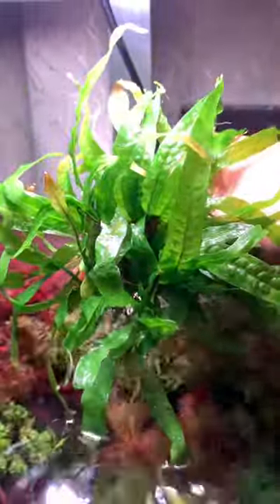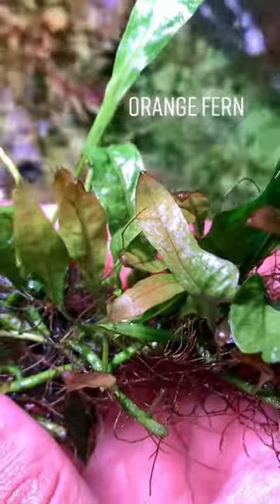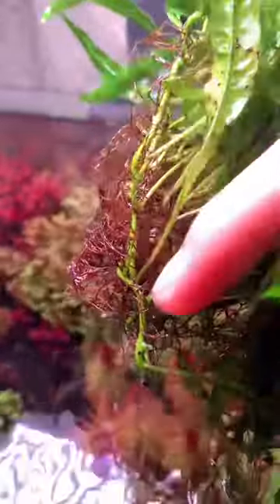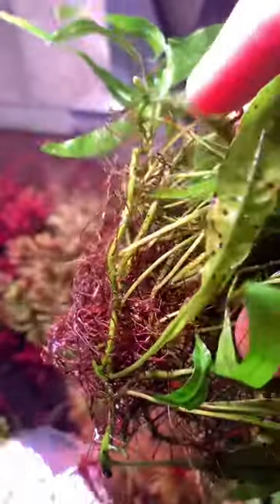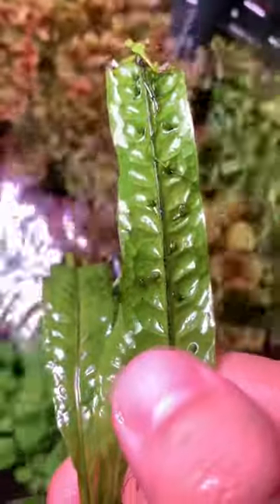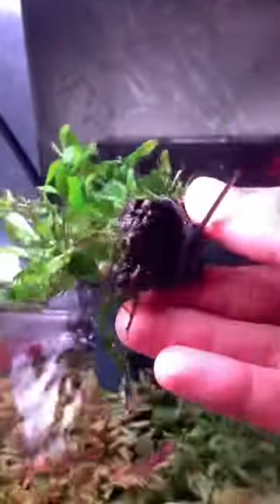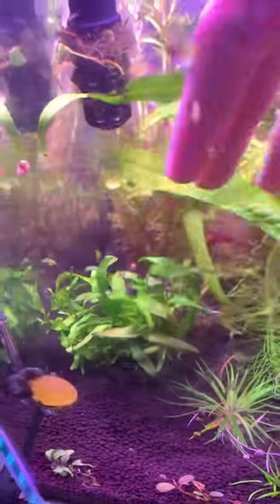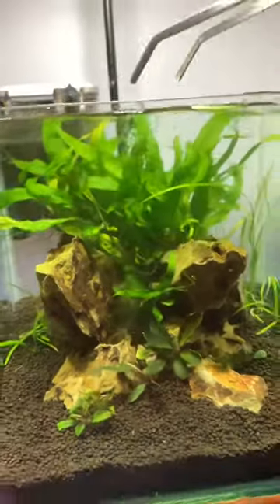Quick care guide on propagating and planting Microsorium sp. Aka Java Ferns.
This video will give a rough idea of java fern structures, how they obtain nutrients, how they grow baby plantlets and how to plant them in an aquascape planted tank.

I sell a variety of aquatic plants and fertilisers.
Or Instagram for more content. Most of my content are on aquascape, aquatic plants care, showcasing, fertiliser and local fish shop reviews